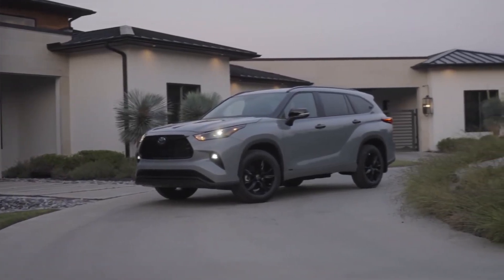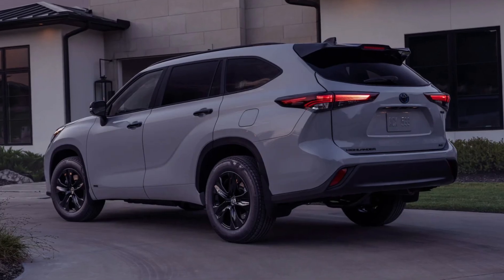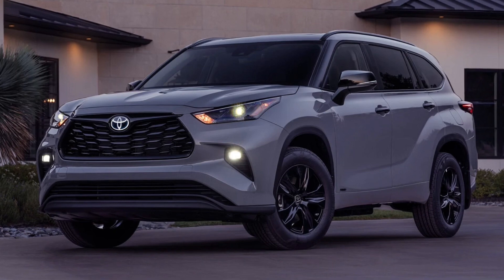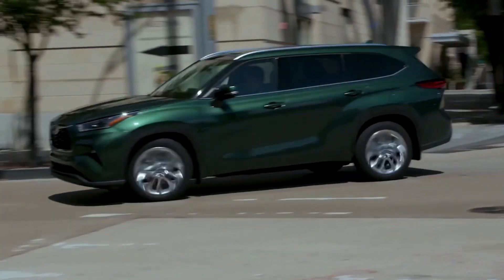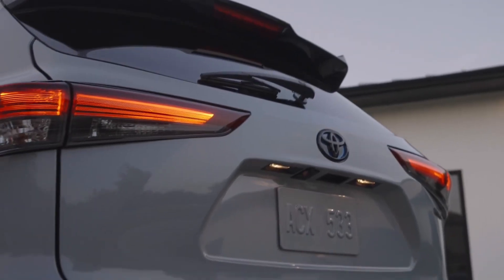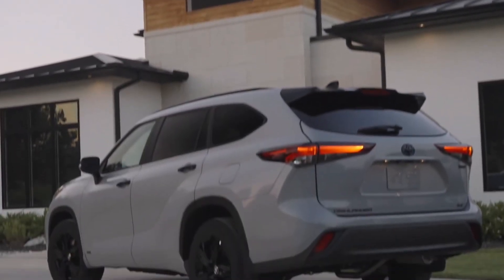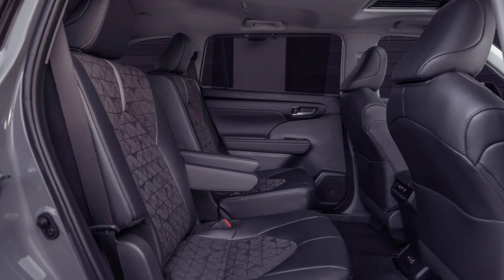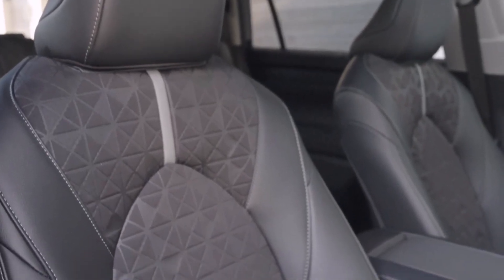2024 Toyota Highlander Hybrid - Interior & Exterior | The Best Toyota Yet?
2024 Toyota Highlander Hybrid - Interior & Exterior | The Best Toyota Yet?
The updates for 2024 are minimal. The base L trim has been discontinued, as are the Bronze editions of the Hybrid and Hybrid XLE. In their place are LE Nightshade and XLE Nightshade trims of the hybrid model. Additionally, the XLE, XSE, Limited, and Platinum trims now have a standard hands-free power liftgate.
⬇️ ALL YOU NEED TO SEE:

1. All You Need For The Toyota Highlander : ▶️

2.

3. 🚀Buy, sell or trade in your car completely

4. The greatest need for electric vehicles. Emergency backup for electric vehicle
The updates for 2024 are minimal. The base L trim has been discontinued, as are the Bronze editions of the Hybrid and Hybrid XLE. In their place are LE Nightshade and XLE Nightshade trims of the hybrid model. Additionally, the XLE, XSE, Limited, and Platinum trims now have a standard hands-free power liftgate. Toyota replaced the V-6 with a new turbocharged four-cylinder for the 2023 model year. With the base L banished from the lineup for 2024, the XLE is an even more appealing value proposition and remains our trim of choice. In addition to the LE’s long list of standard kit, the XLE adds heated front seats, second-row captain’s chairs and sunshades, a wireless smartphone charging pad, and a power sunroof.

The 2024 Highlander offers buyers a choice of a traditional gasoline or hybrid powertrain. The gas version uses a 265-hp turbocharged 2.4-liter four-cylinder paired with an eight-speed automatic transmission and either front- or all-wheel drive. So equipped, our drivers coaxed an all-wheel drive version from zero to sixty mph in an unhurried 7.2 seconds. The Highlander Hybrid employs a 2.5-liter four-cylinder and two electric motors for a combined 243 horsepower. The hybrid uses a continuously variable automatic transmission (CVT) and offers a choice between front- and all-wheel drive. Though considerably more fuel-efficient, the Highlander Hybrid keeps pace with the gas car, trailing it by just one-tenth of a second in the 0-60 mph run. Both versions provide the stable and predictable ride and handling characteristics preferred for family chauffeur duty. Once a bit of an outlier, the Highlander Hybrid now has a bevy of competitors, including the Ford Explorer hybrid, Hyundai Santa Fe Hybrid, Mazda CX-90 PHEV, Kia Sorento Hybrid, and more. Pitting these electrified utes against each other, the Toyota comes out on top in terms of fuel economy.

The base LE model (remember, the L is dropped for 2024) can seat eight passengers, but second-row captain's chairs are available on XLE and above trims reducing the head count to seven. It's worth noting that due to packaging variations, the hybrid has 2.3 inches more second-row legroom than the gas model; the gas model, however, has 1.6 inches more driver and front passenger legroom. Although the passenger space is on par or slightly more generous here than in the CX-90, the Chevrolet Traverse remains the passenger-space king, its third row offering nearly six more inches of legroom than the Highlander. Cargo room is the same story, with only four carry-on suitcases fitting behind the Highlander’s third row compared to the Traverse’s six. Materials throughout the cabin have been improved over the previous-generation Highlander, and the design is basic but functional. Upscale Limited and Platinum models provide the most creature comforts with leather upholstery, a larger infotainment screen, ventilated seats, and more frills, but still fall short of the feature-packed Palisade and Telluride.

1. All You Need For The Toyota Highlander : ▶️

2.

3. 🚀Buy, sell or trade in your car completely

4. The greatest need for electric vehicles. Emergency backup for electric vehicle